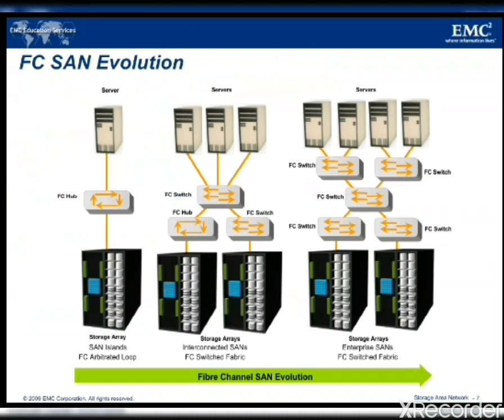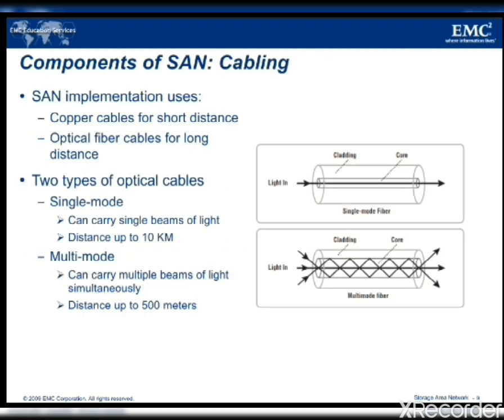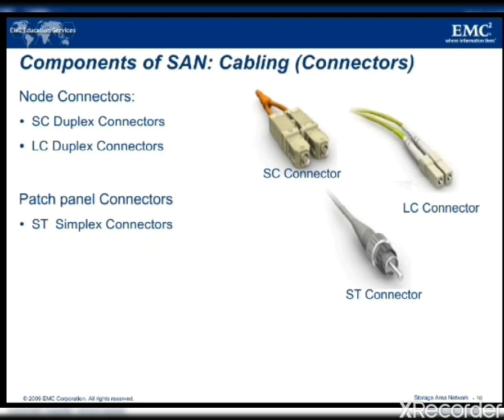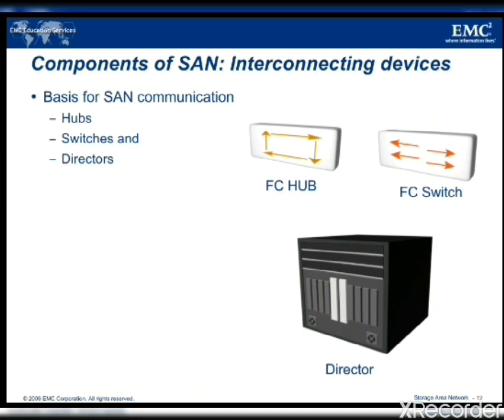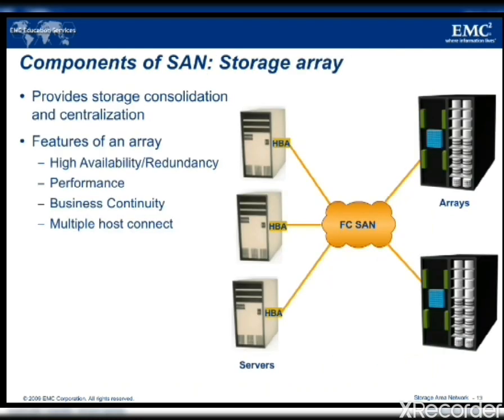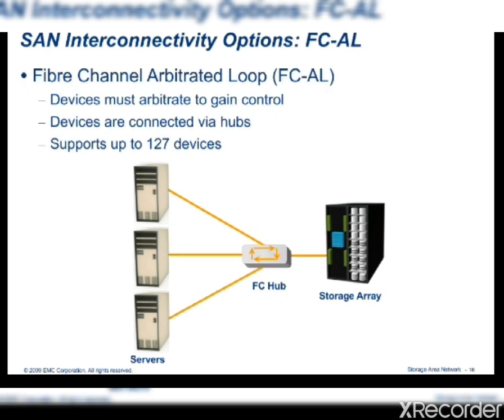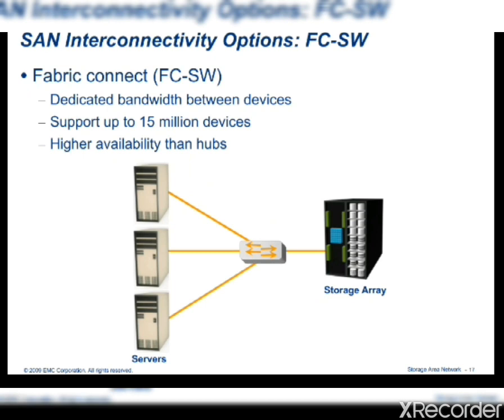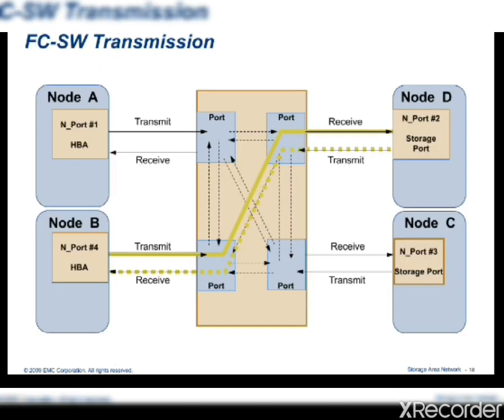FC SAN lecture 2 Prof H S Mogare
FC SAN components, FC Connectivity